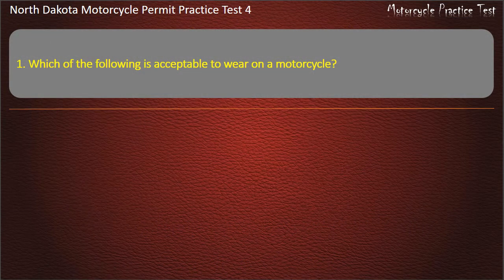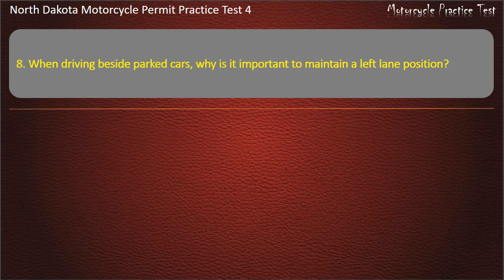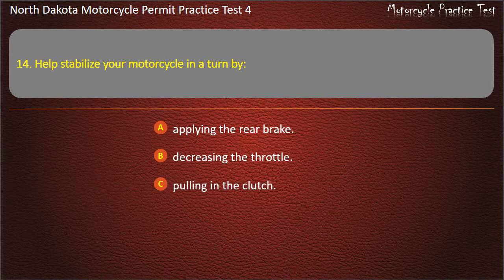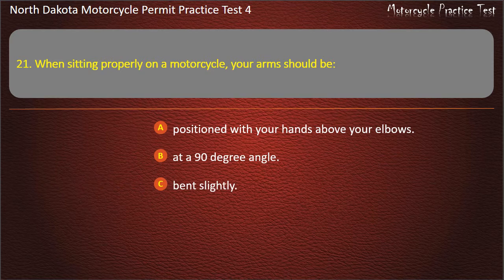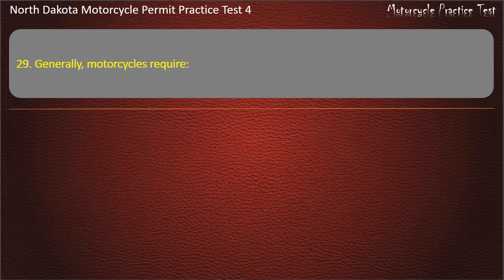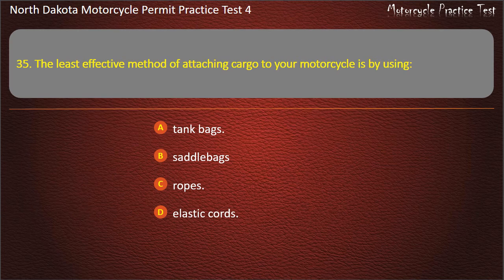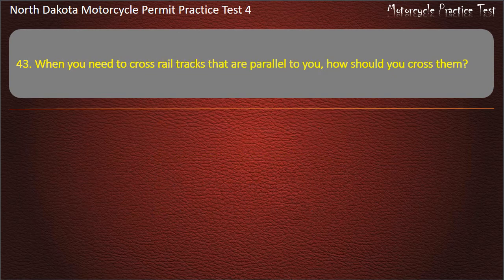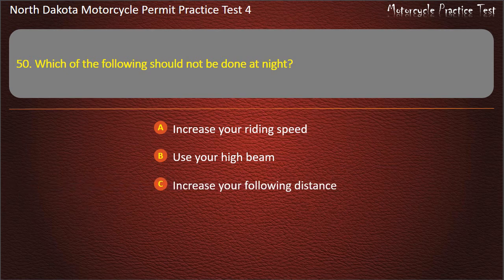North Dakota Motorcycle Permit Practice Test 4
Hope that our practice tests will help you well prepare for the written test. Keep practicing with us, you'll get your license soon ;-)